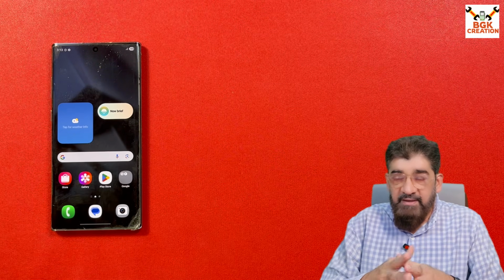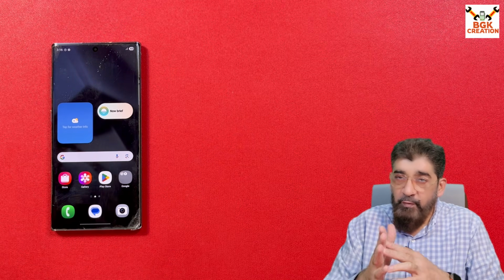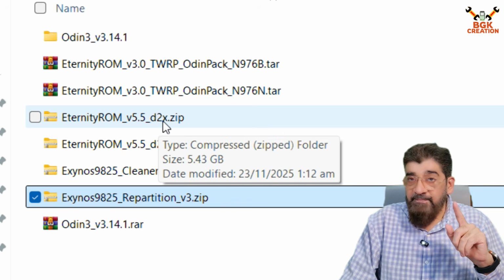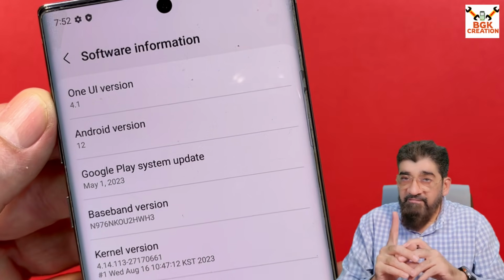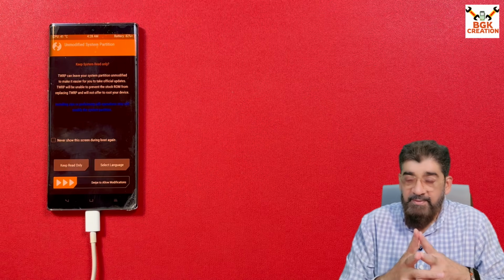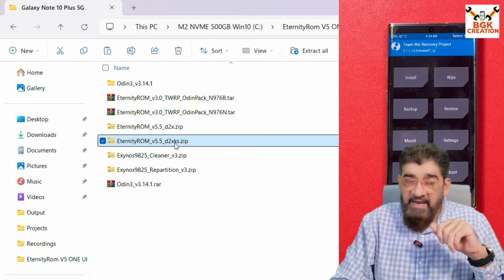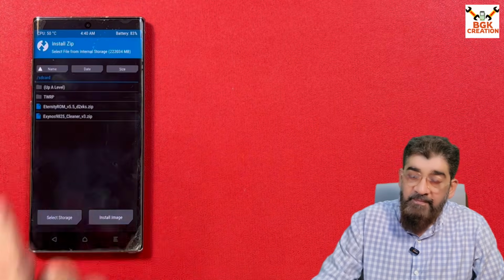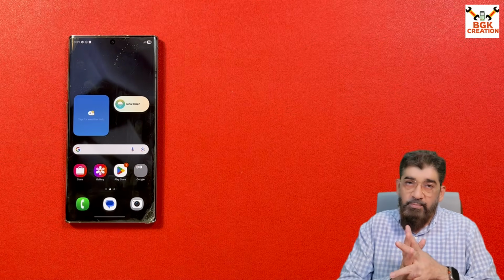Install ONE UI 7 Android 15 ON Galaxy Note 10 + 5G & Note 10 5G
EternityROM v5.5 is now available

Changelog (v5.5):
-Updated to August SPL (S721BXXS7BYH1)
-Resolved Bluetooth regression issues
-Upstreamed build system:
-Thanks majaahh
-Thanks salvogiangri
-Add Signature patch:
-More secure
-Allow to edit /res for apks
-Thanks salvogiangri
-OneUI 7 icon for SamsungCamera
-Fixed 16MP UW:
-Since OneUI 5.0 our UW was running in 12mp mode
-Thanks Mesazane

This version can be dirty flashed! OTHERWISE DON'T BE LAZY!

Instructions:
- Connect phone to computer and reboot to download mode.
- In Odin, uncheck auto reboot, then flash EternityROM_v3_TWRP_OdinPack_your model.tar in any slot.
- Exit download mode and reboot to recovery immediately (when you see TWRP screen), all while phone is still connected to computer.
- Flash the Exynos9825_Repartition_v3.zip (repartition will format data, phone will reboot to recovery automatically).
- Format data manually again and reboot to recovery (to fix 0MB storage, you can skip this step using adb sideload).
- Flash Exynos9825_Cleaner_v3.zip (phone will reboot to recovery automatically).
- Transfer the ROM zip and flash it.
- Reboot and that's it!

Issues:
- Face Unlock
- Scan Document feature
- Microphone when enabling both Hi Bixby and OK Google

password: kanging_not_good

Credits:
- @ExtremeXT a special thanks to him, without him none of this would have been possible. I can't list everything he did because there are just too many thing but here are few of them : Newer HALs, Kernel, patches for everything...
another special thanks to him for UNICA, KnoxPatch, resolution, marquee...
- TeamWin for TWRP
- Samsung for OneUI